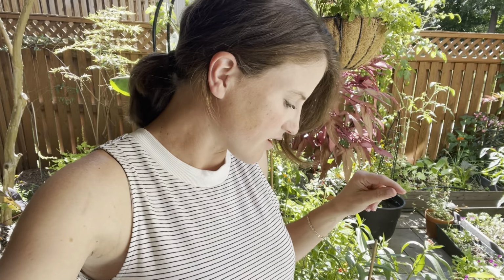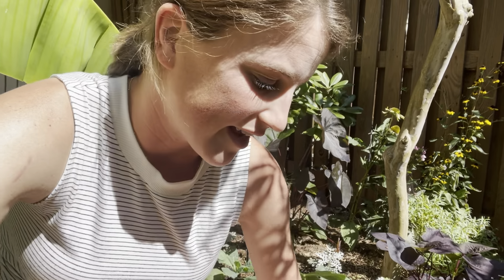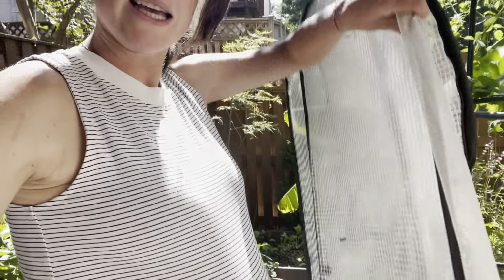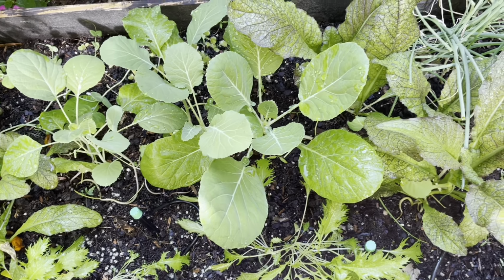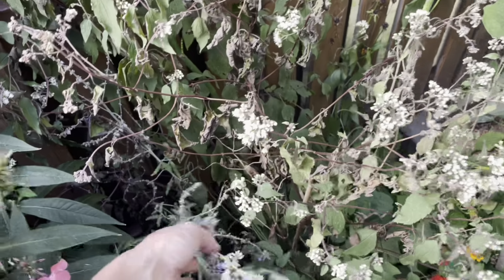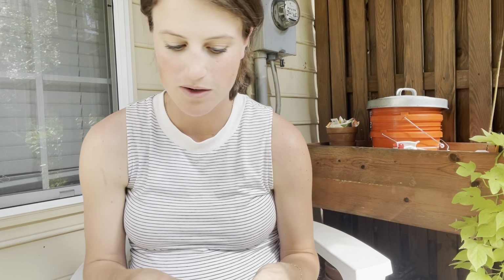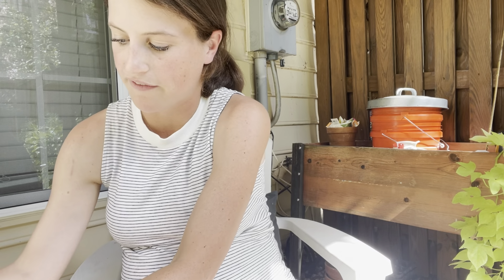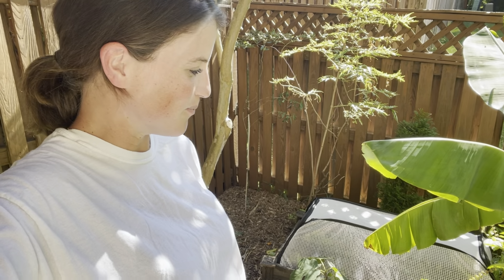Setting Up Row Covers And More Fall Seedlings | The Reckless Garden🌱🍁💚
Garden Items In The Videos:

True Organic All Purpose Fertilizer

Hoss Tools!

Park Seed!